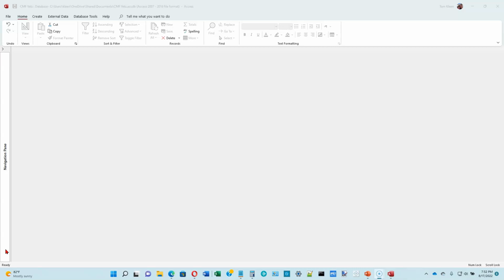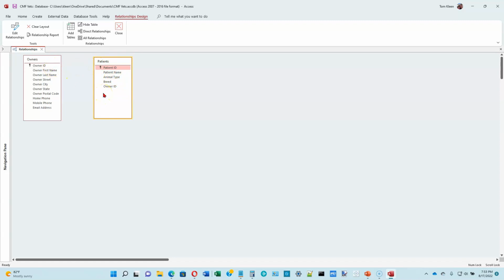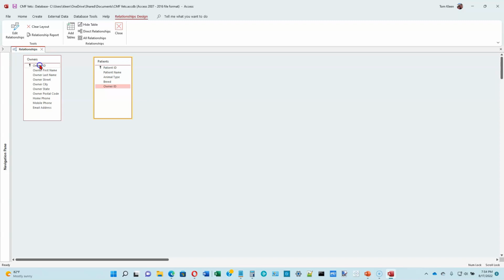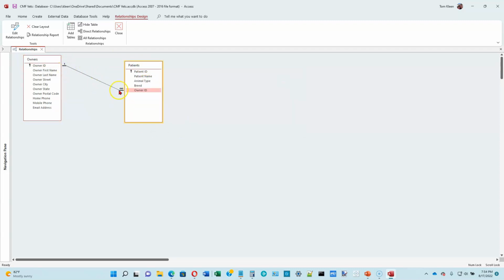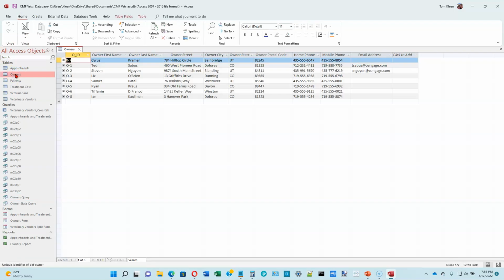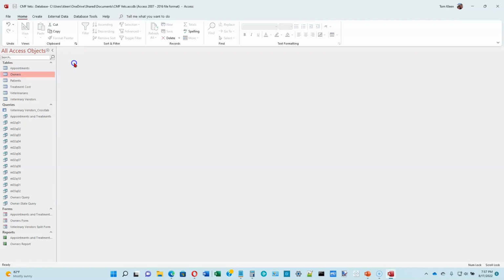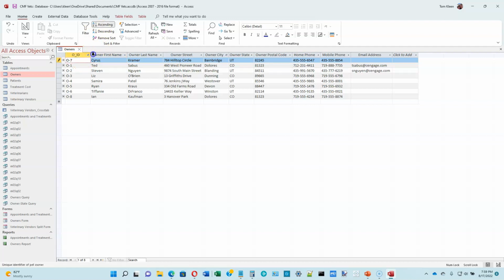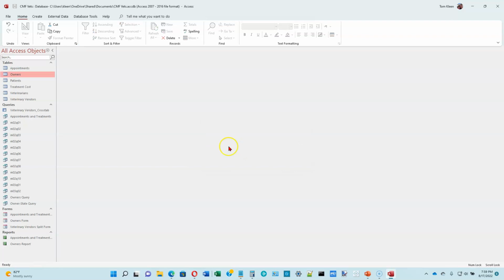Access Module 3, Video 6 of 6